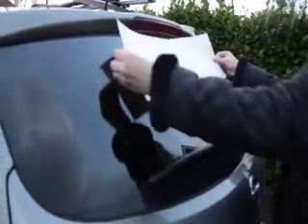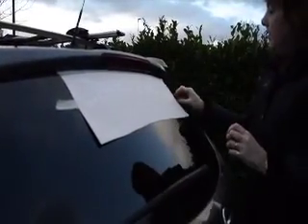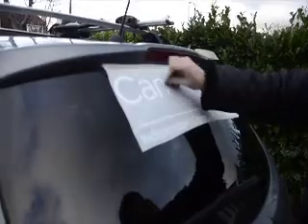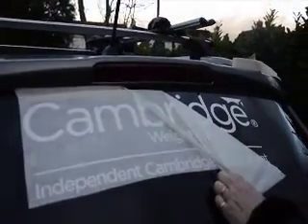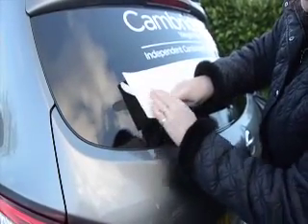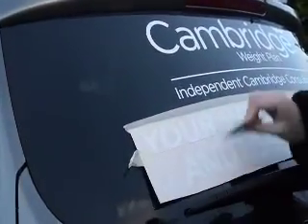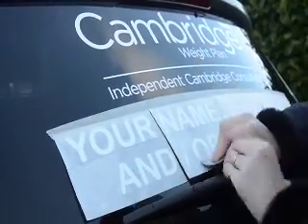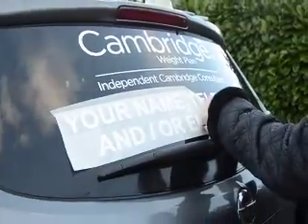Application instructions Cambridge Weight Plan